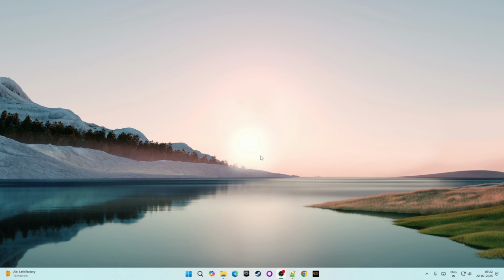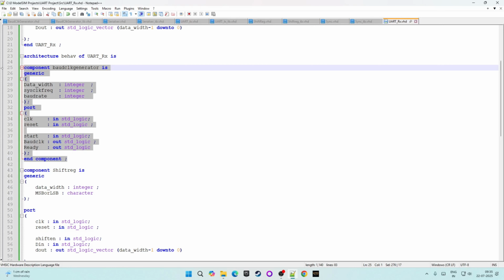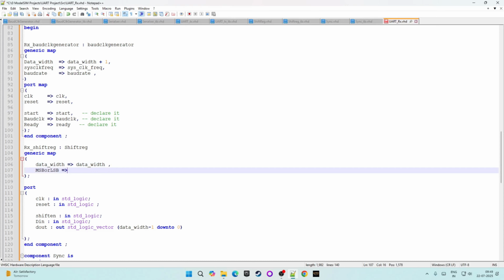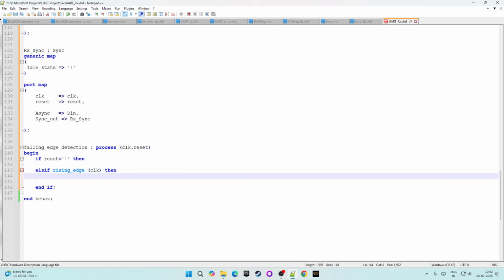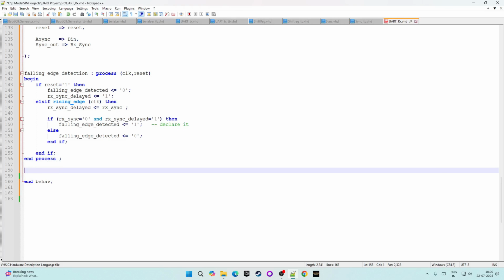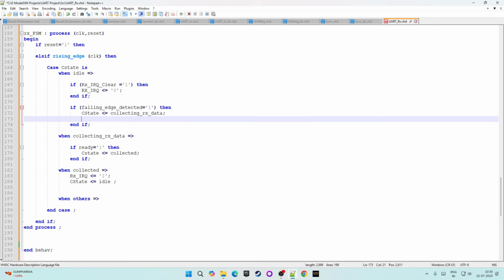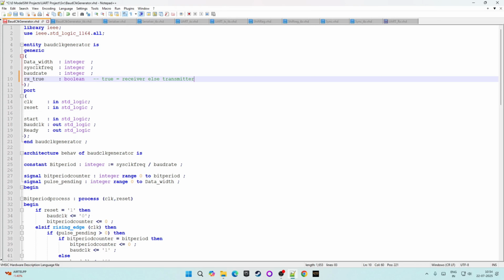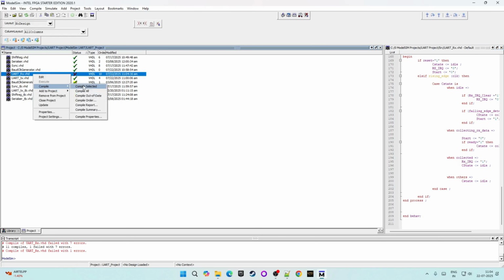82 ~ VHDL Project : Build UART Receiver in VHDL | Now FPGA Can Receive Data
Learn how to build a complete UART Receiver in VHDL by integrating the Shift Register, Synchronizer, and Baud Clock Generator modules.

In this session, we combine previously designed modules to create a working UART reception system.

      You will learn:
UART receiver architecture
Integrating synchronizer with receiver input
Using shift register for serial-to-parallel conversion
Modifying baud clock generator for RX sampling
Interrupt request signal generation
Interrupt clear signal handling
Data-ready indication logic
Designing reliable asynchronous input reception

This tutorial helps you build a fully functional UART receiver for FPGA communication systems.
Build UART Receiver in VHDL | Full RX Design (Step-by-Step)
Now FPGA Can Receive Data | UART Receiver Complete Design
Serial to Parallel Complete RX | UART Receiver (VHDL)
Interrupt + Data Capture | Full UART RX Design

Follow